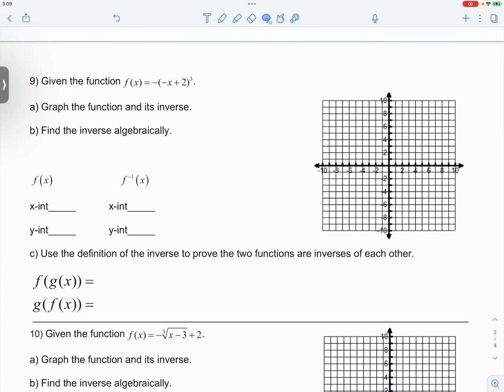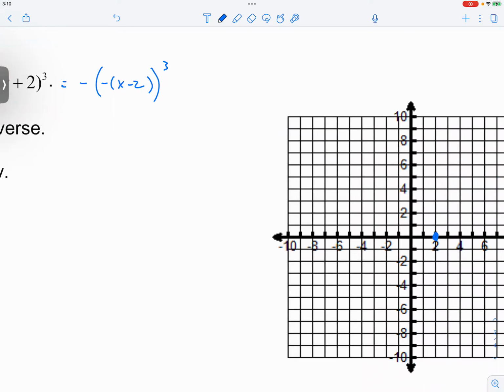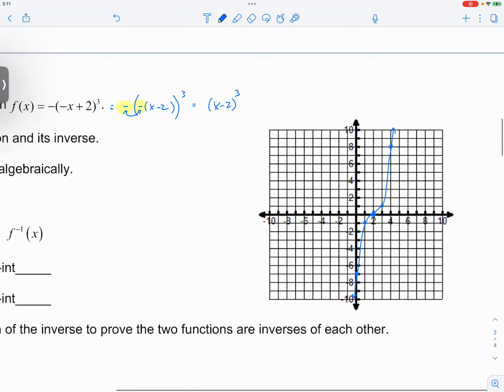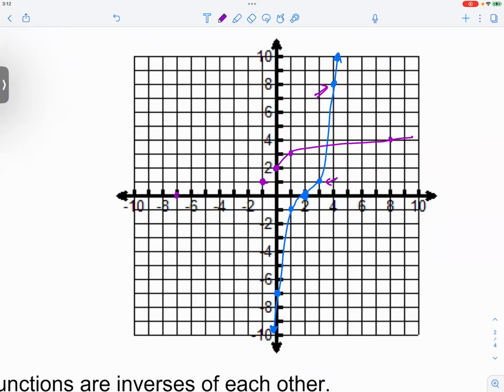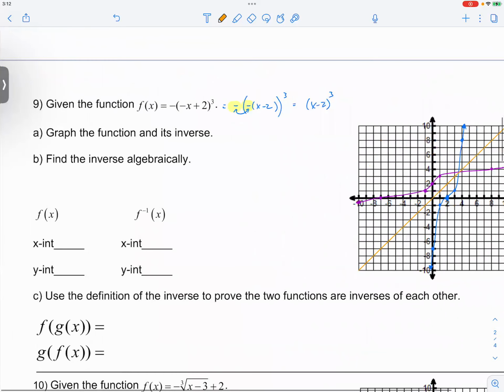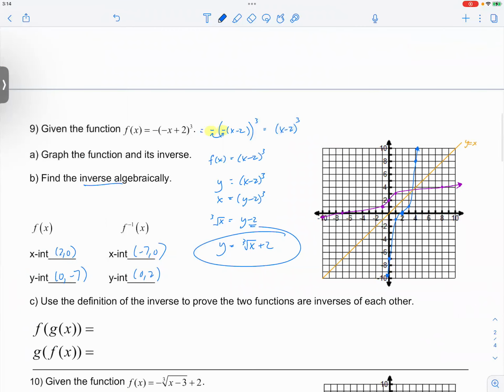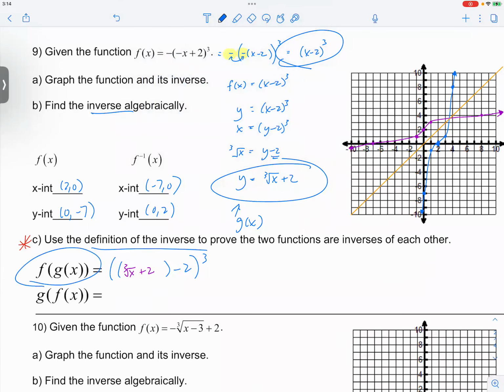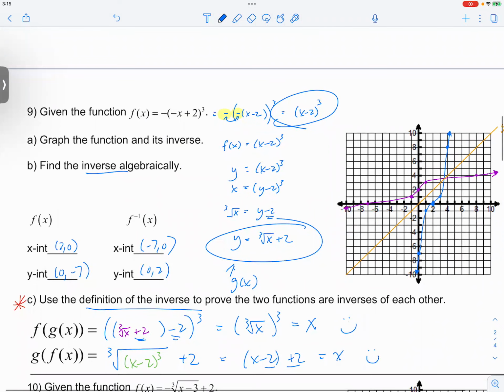[Alg2] Cubic/Cube Root Test Review Question 9: Inverse of a Cubic Function (Graph/Prove/Show)